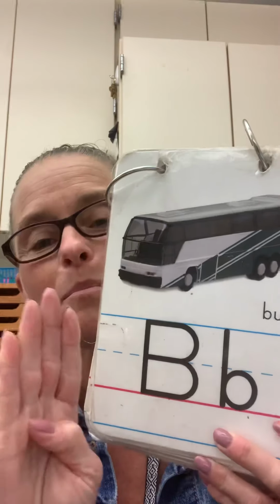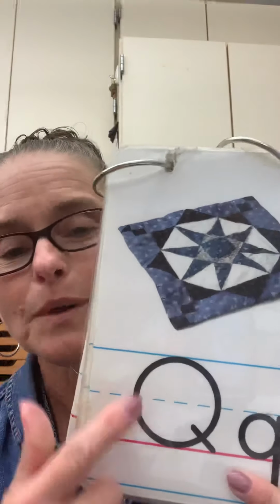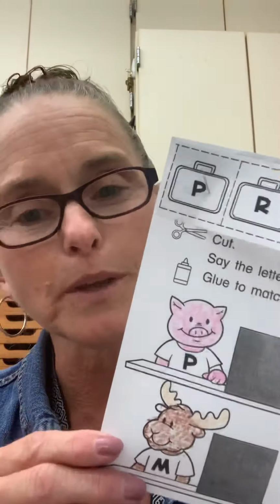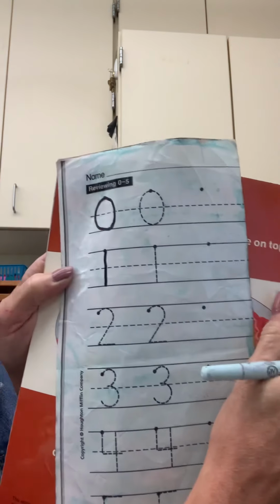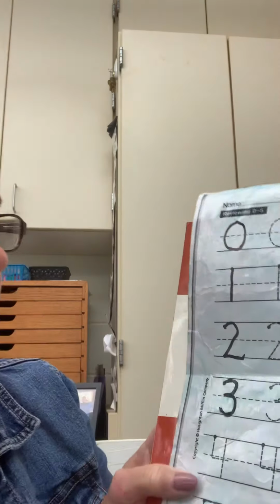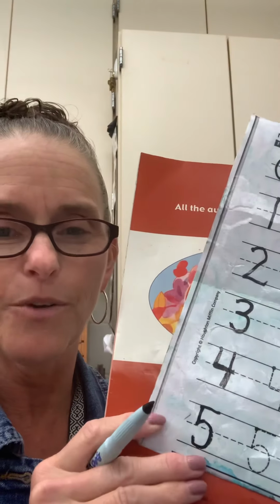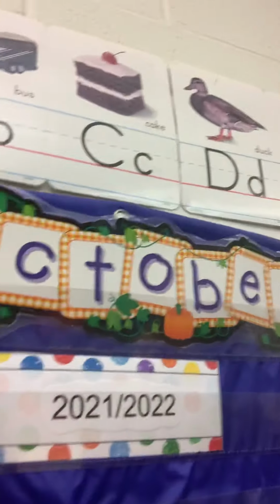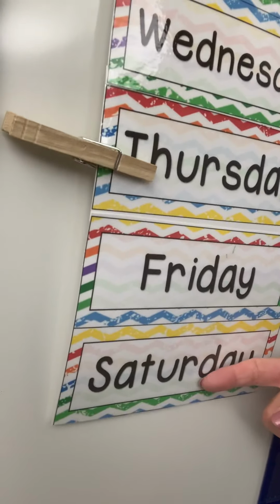October 7th Instructional Video